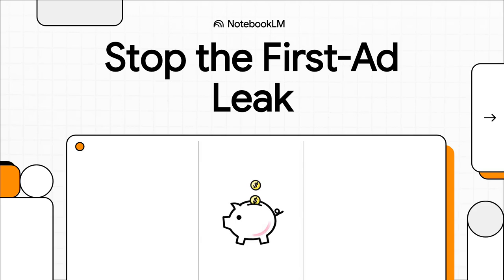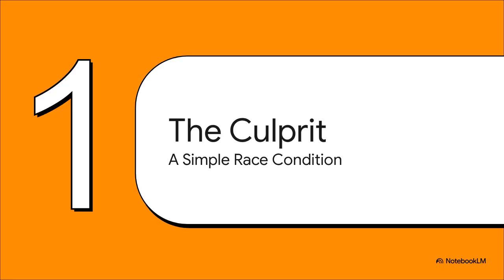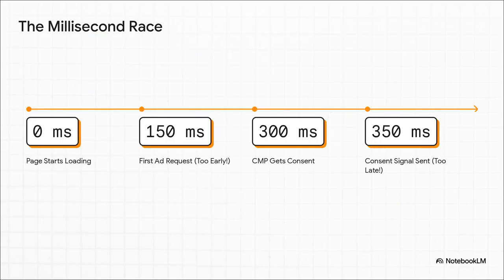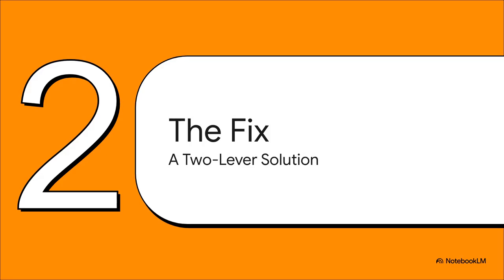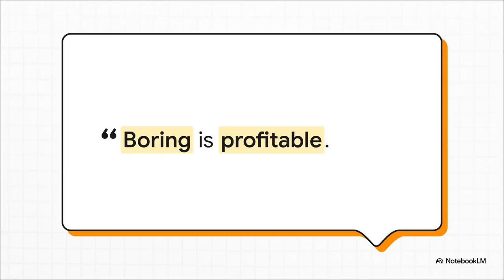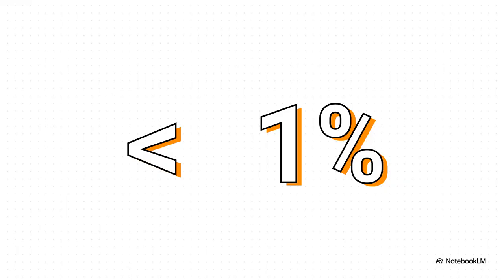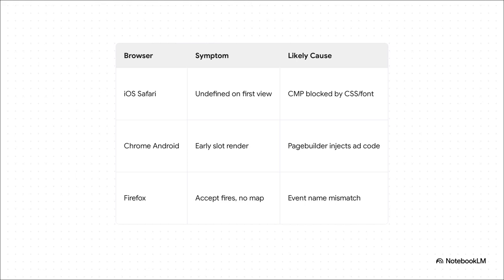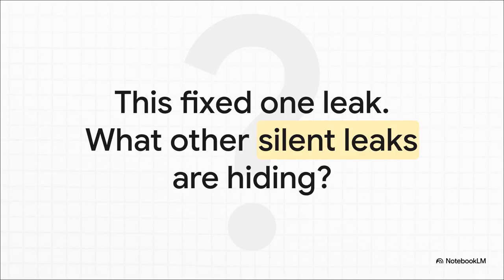AdSense Consent Mode V2 Implementation Guide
This guide explains in detail the implementation of Google Consent Mode v2 designed to prevent AdSense revenue leakage in the European Union (EU), United Kingdom (UK), and Switzerland (CH) regions. The core objective is to optimize two main measures—timing and mapping—to prevent the First-Ad Leak, which results in missed ad personalization.